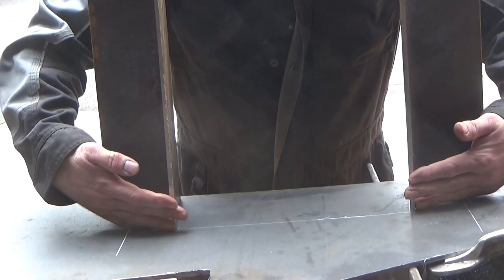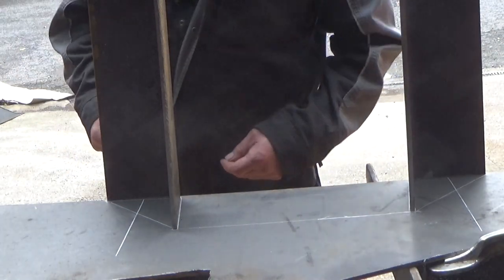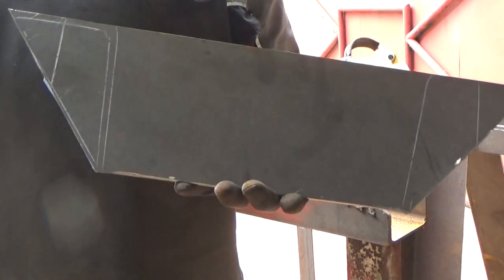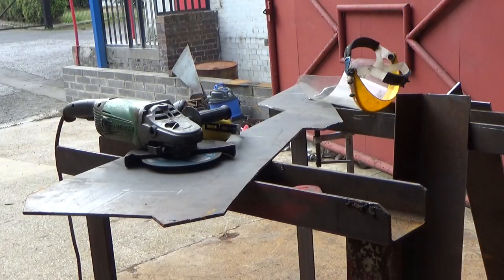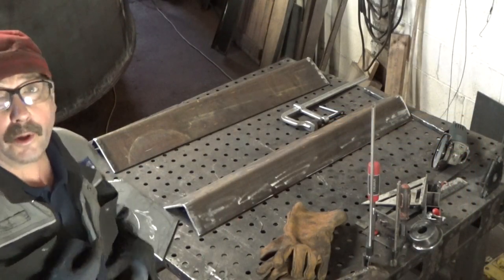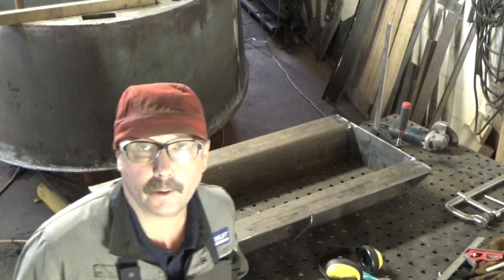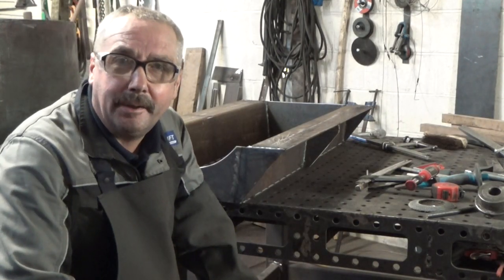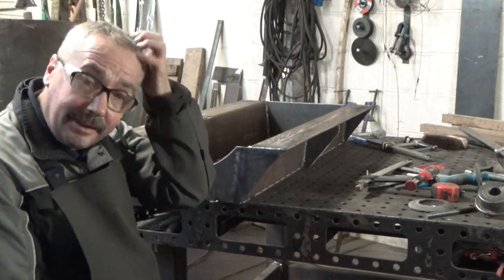Ebay Narrowboat Build . Fabing The Engine Mounting Frame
In this vlog I fabricate  the steel frame work that the engine will be mounted on. Appologies for the poor sound .